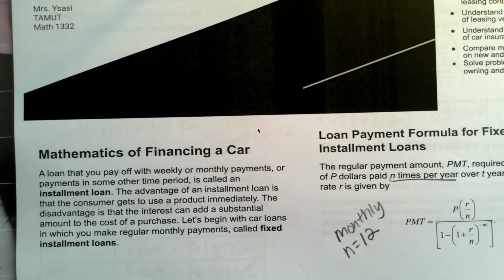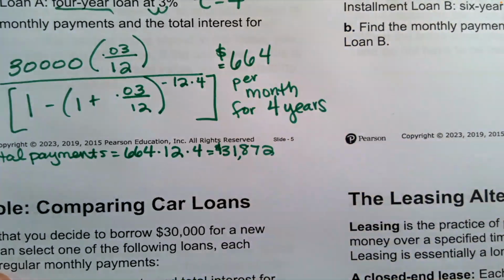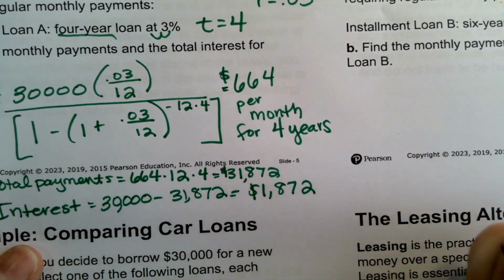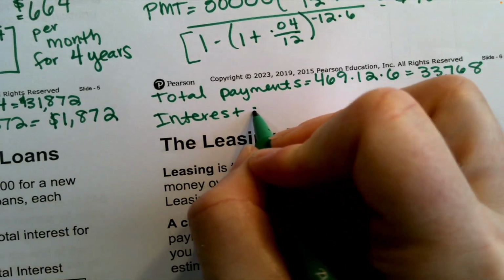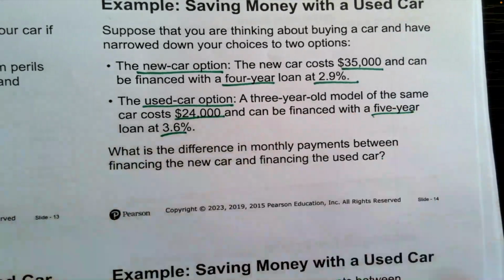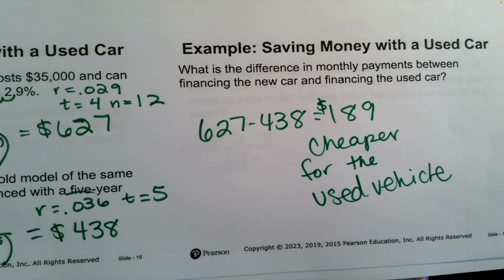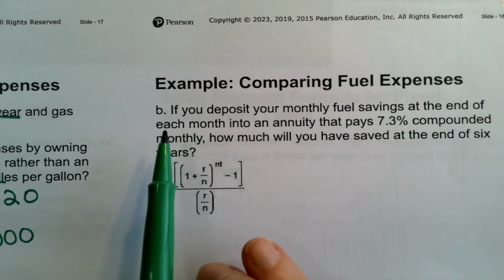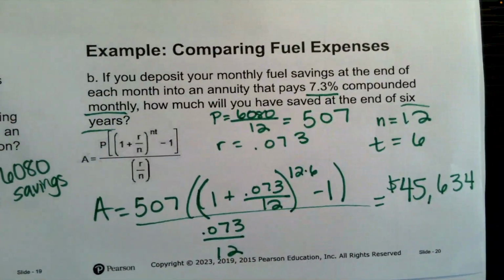Math 1332 8.6 Cars